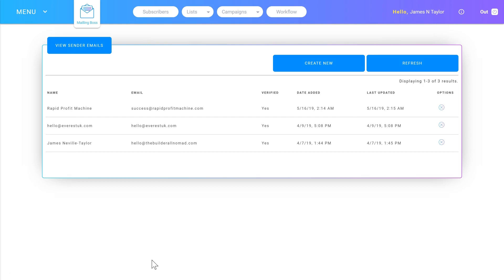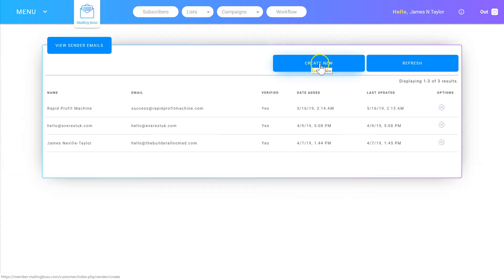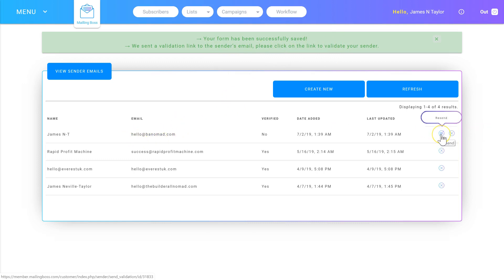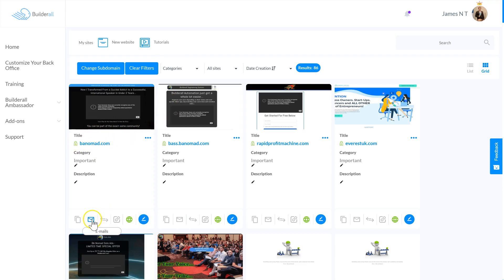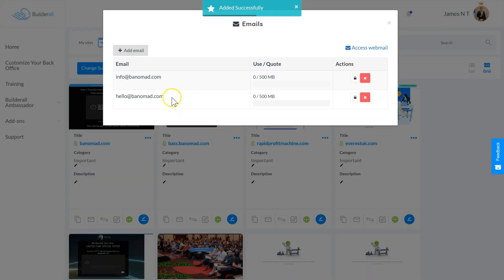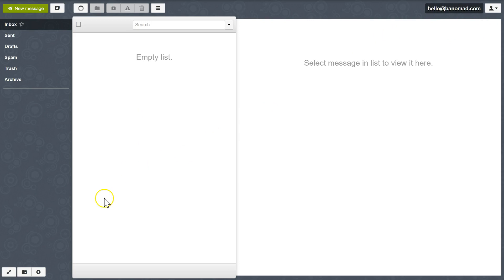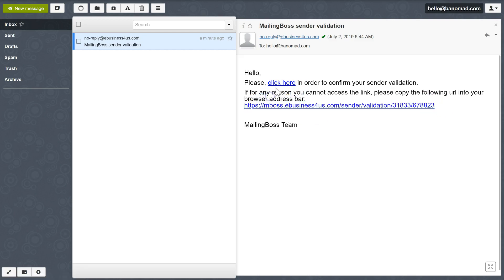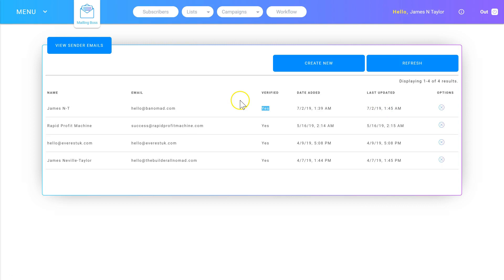Email Marketing Creating and Verifying a Professional Email